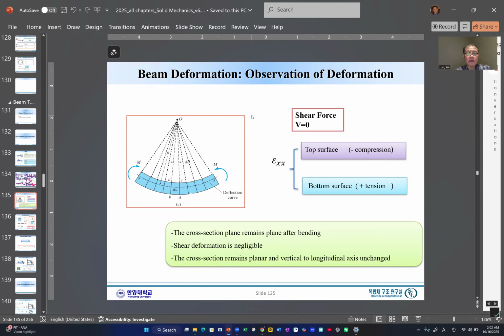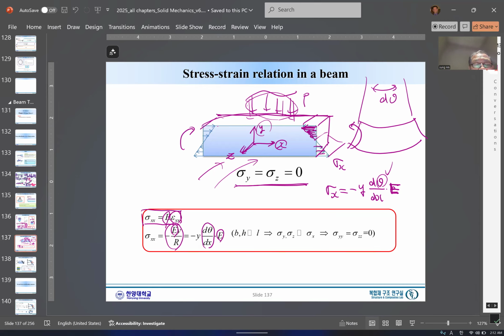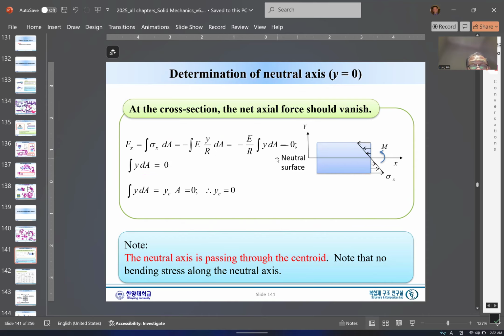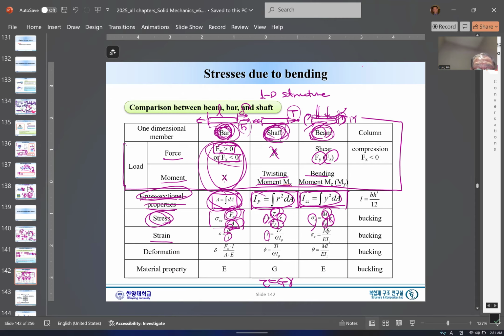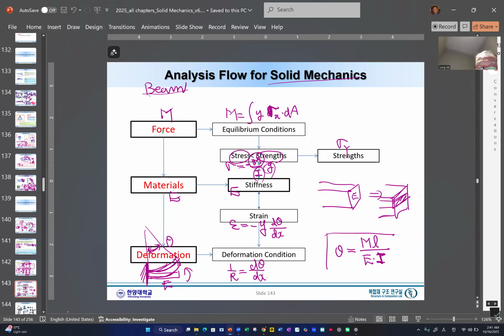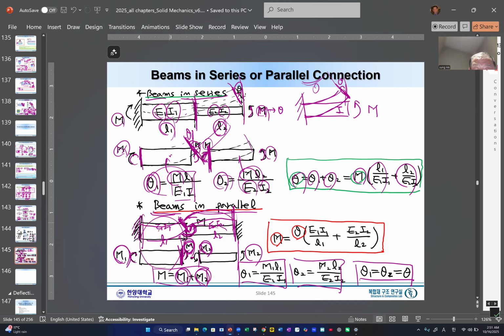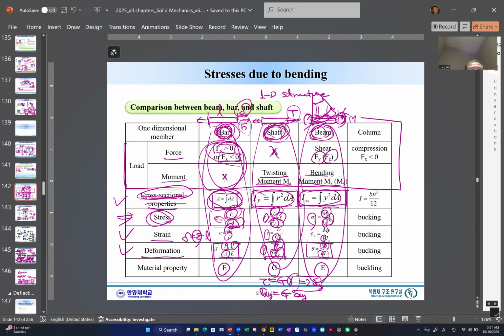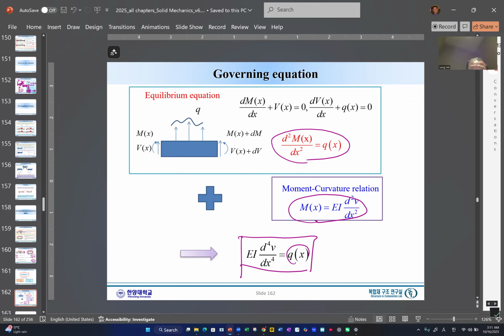2025-10-16 , Solid Mechanics2, Hanyang Univ., Sung HA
Beam Theory I- Moment-Stress-Application